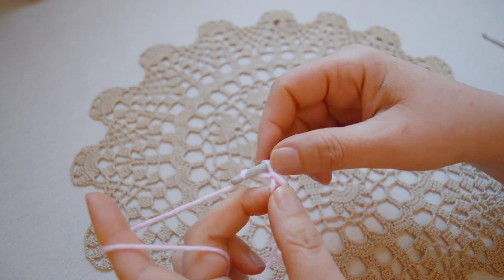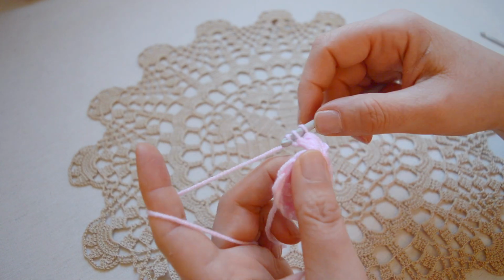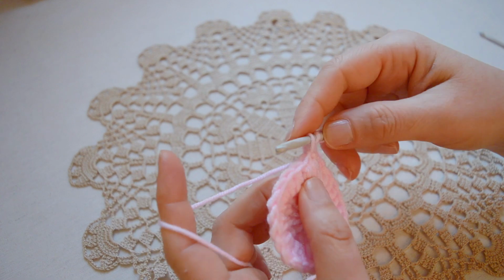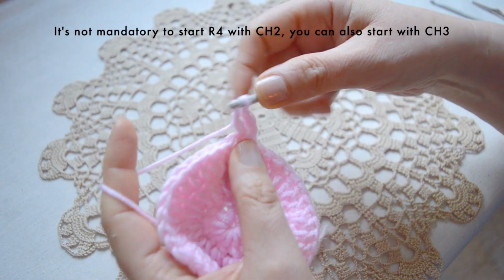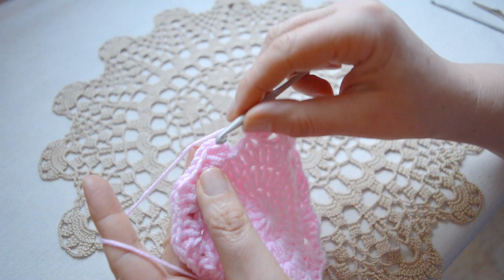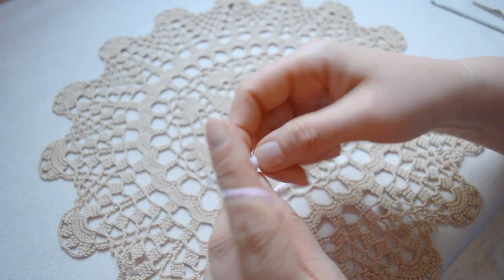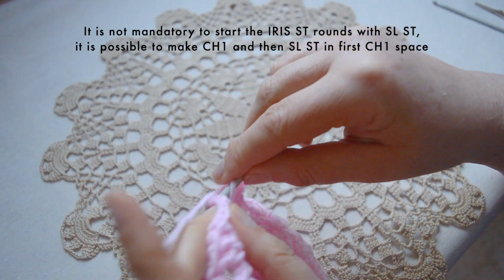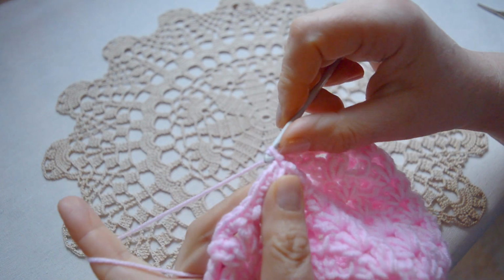How to Crochet a Baby Hat 0-3 Months Iris Stitch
Did you find this video enjoyable? If you ever wanted to watch my crochet tutorials in slow motion, YouTube has got you covered. Just click on the gear icon, choose 'Speed,' and select your preferred playback speed for a more immersive experience.

MATERIALS:

🌸 Crochet Hooks 4 mm and 4.5 mm (G/6and G/7)
🌸 30 g mixed yarn (cotton and acrylic)
🌸 Scissors
🌸 Yarn needle
🌸 Measuring tape

The crochet fun doesn't stop here! Join me on a journey of creativity—more inspiring crochet videos await. Explore the collection now: